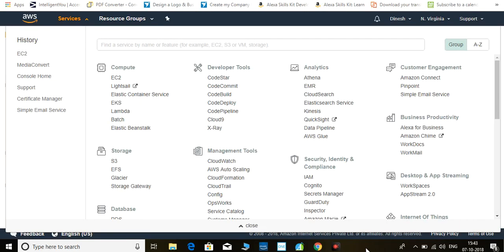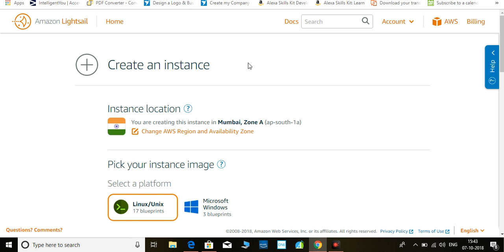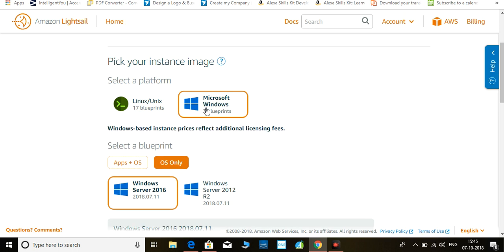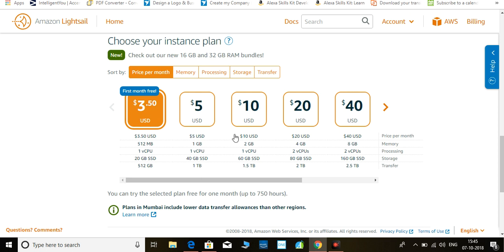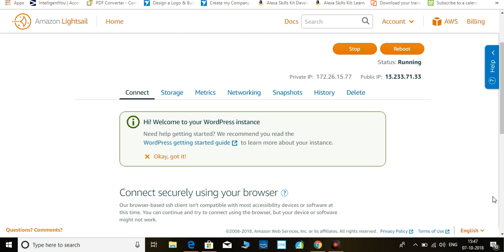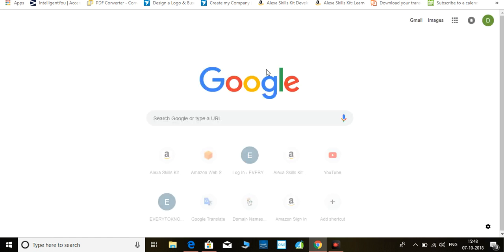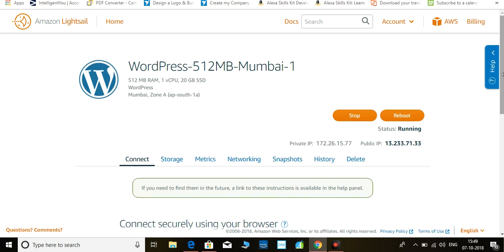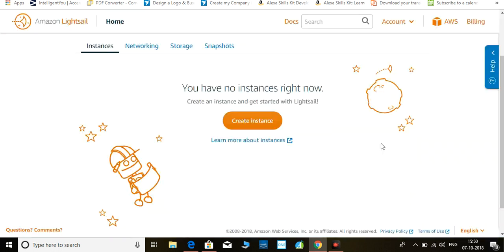how to Launch your web server using Amazon Light sail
here you learn about how can you make your website with Amazon Lightsail